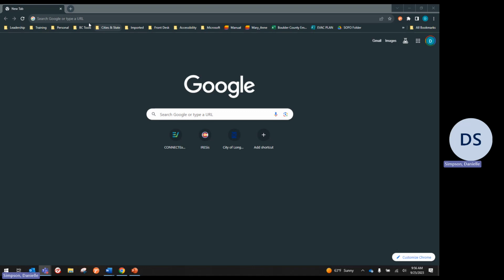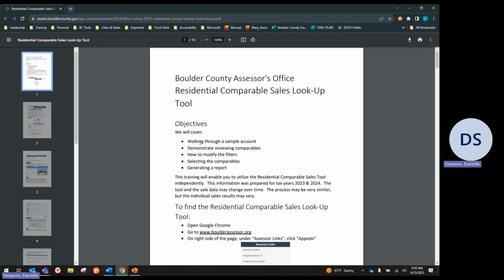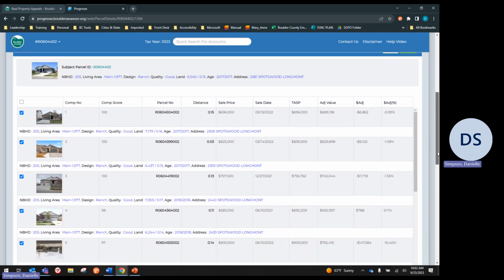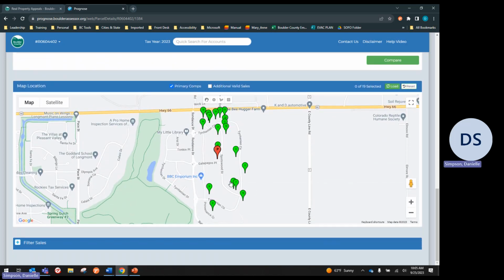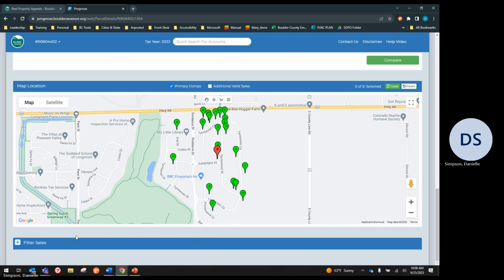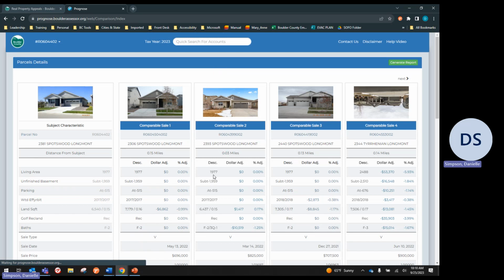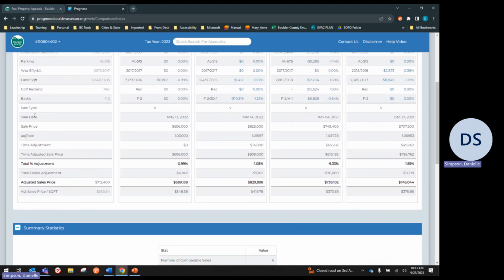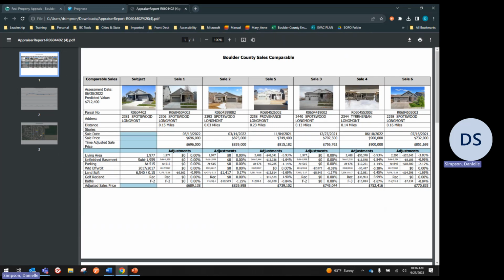Boulder County Residential Comparable Sales Look Up Tool Video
Video tool to help Boulder County residents look up residential comparable sales.